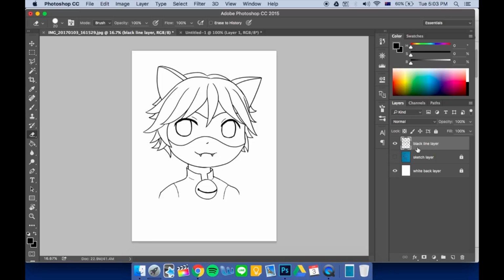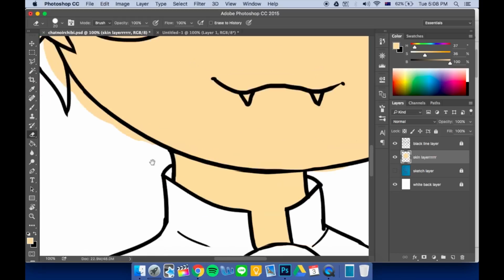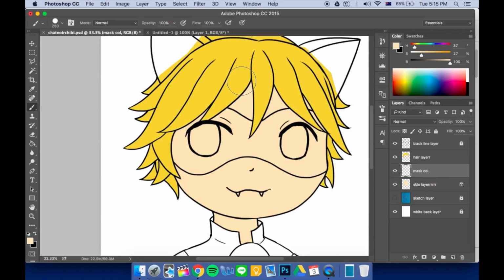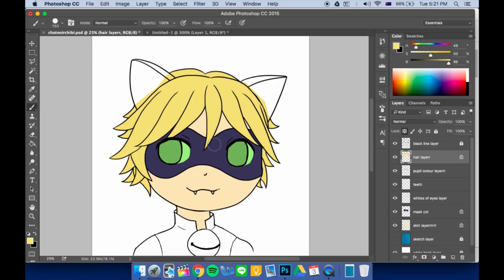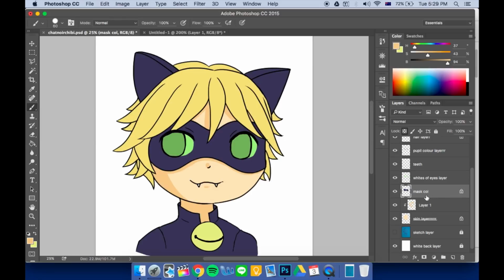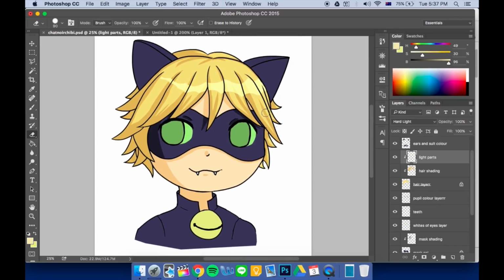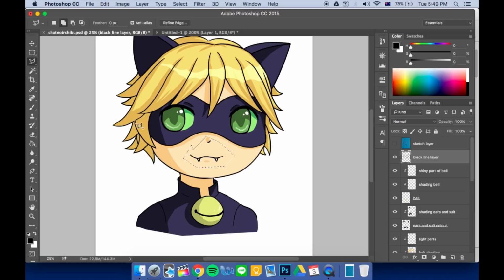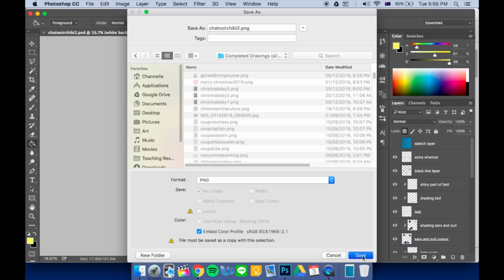Photoshop Drawing Basics Part 2 | COLOURING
Part 2 of basic drawing in Photoshop. :D Very slow-paced so hopefully it's clear and helpful. Any questions, fire away!

Chat Noir fanart drawing by me. Character belongs to Zagtoon/Method Animation.